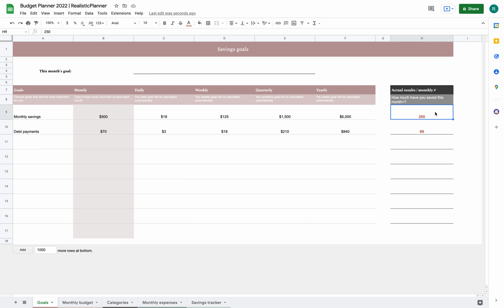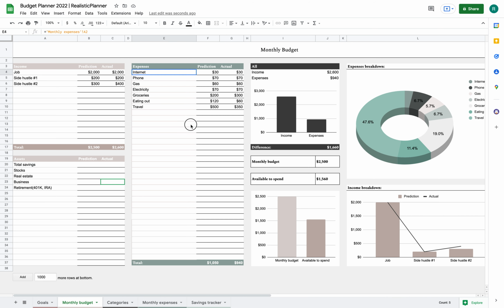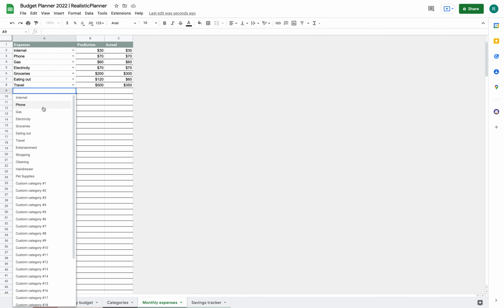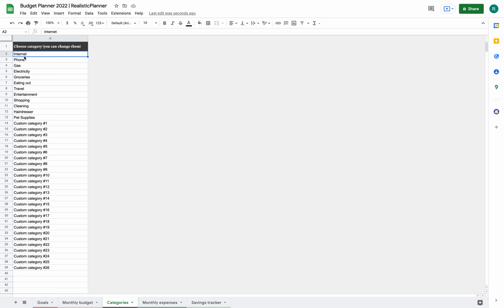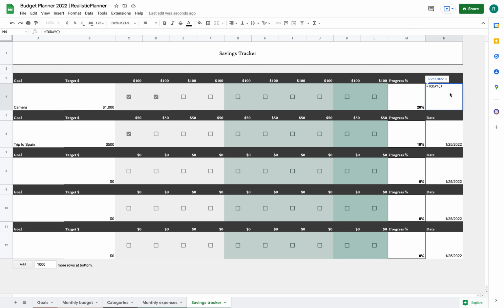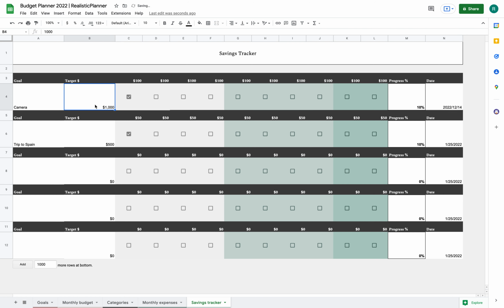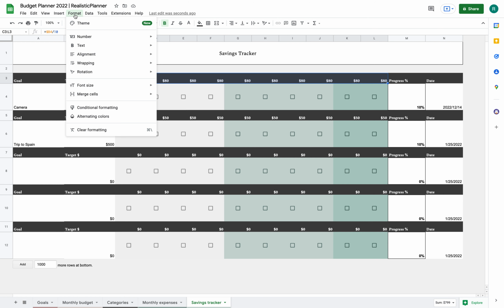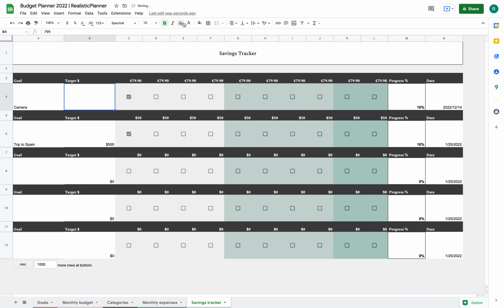Budget Spreadsheet Template Example | Google Sheets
Monthly budget spreadsheet template example. Aesthetically pleasing budget template that keeps all of your income and expenses analytics in one place!

Manage your budget in a glance. Take a closer look at the budget spreadsheet: